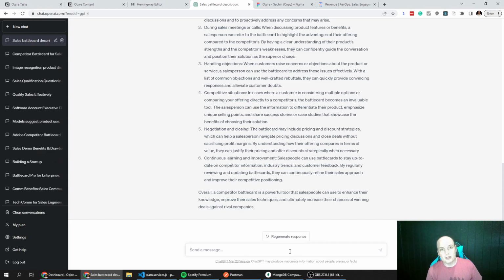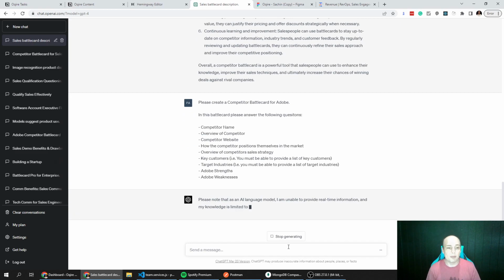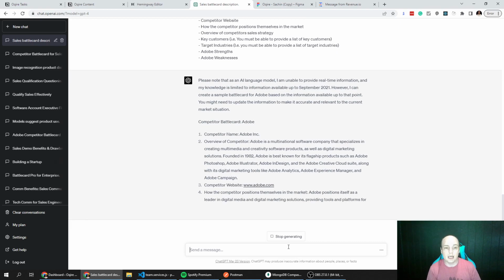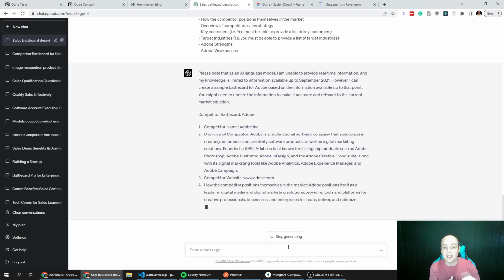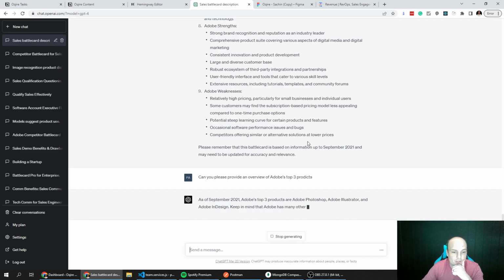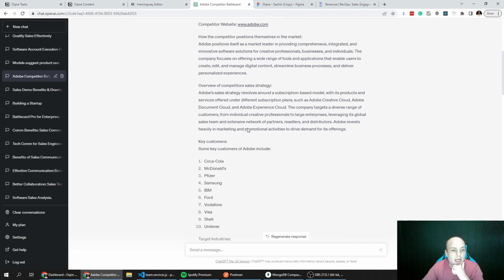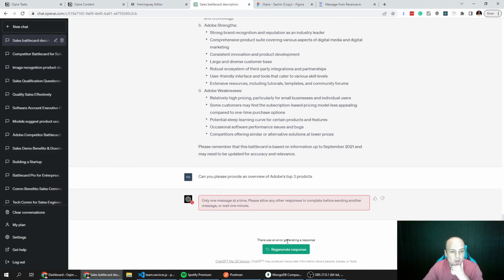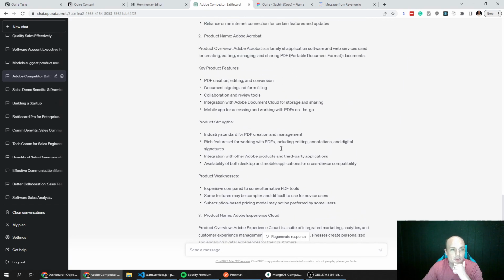How I Am Using ChatGPT to Accelerate Product Development As A Bootstrapped Founder (FDV#11)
About The Founder Daily Vlog:

The Founder Daily Vlog (FDV) Series is a series of short videos where I document the journey to build my SaaS Startup, Oqire. Throughout the course of this journey, I will be offering a behind-the-scenes look at what goes into building a startup. I will share the highs, and the lows, as well as other actionable insights based on my experience.

About Oqire:

Oqire helps streamline the sales discovery process and optimize collaboration between presales and sales professionals. By helping enhance the overall discovery process in enterprise sales, Oqire ensures Presales Consultants have the detailed information they need to deliver a deal-winning demo, effectively position against potential competitors and overcome objections in the mind of the buyer.